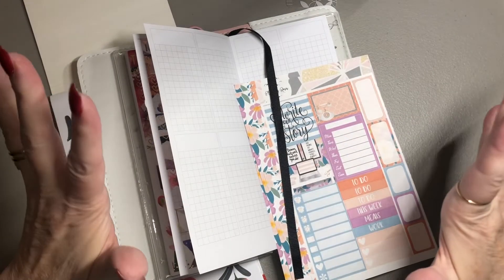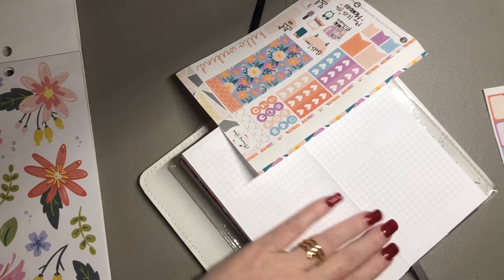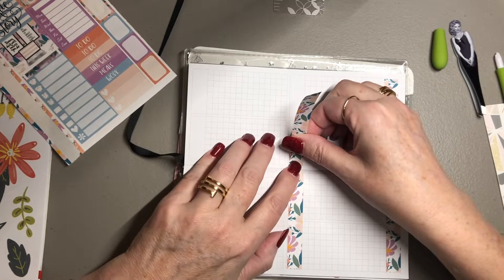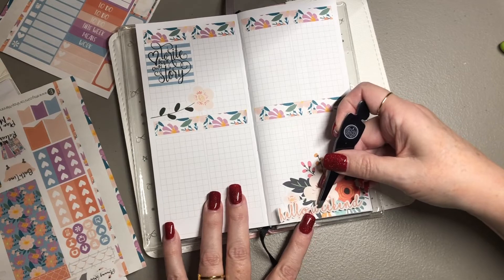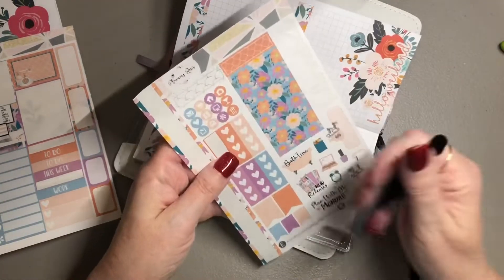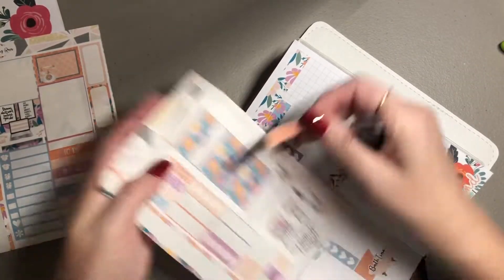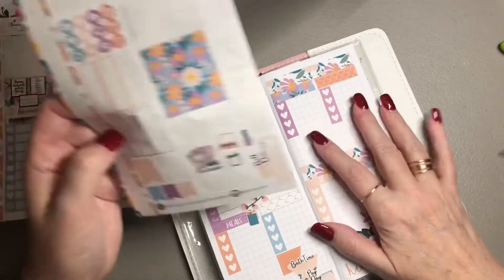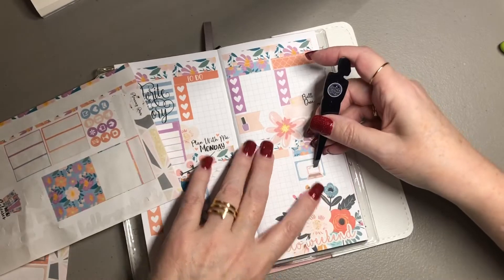PWM PP Weeks: "Make The Kit Fit" Series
Open Me!
Welcome to my Korner of the planning world!  I hope you find some interesting content and please interact in the comment section.

Search- Kelli Gilchrist for many of the items I have purchased and/or still repurchase regularly!

Sassy Apple Studio

I have a Facebook page!  It's listed under Kelli Gilchrist and/or Inside The Korner.

I ALWAYS use Rakuten/Ebates when ordering online for cash back.  If you are not using it be sure to go sign up.  It's free and could not be easier.   I hope you enjoy this video.  I love you all!

My Favorite Etsy Shops:
K and Co XOXO
Katie Jo Collections
Lizzy Beth Bows
Ribbon and Nib
M Crystal Prints
Spotted Gum

This video is not sponsored. I purchase everything with my own money.
Lighting:  Ring light and tripod from Amazon